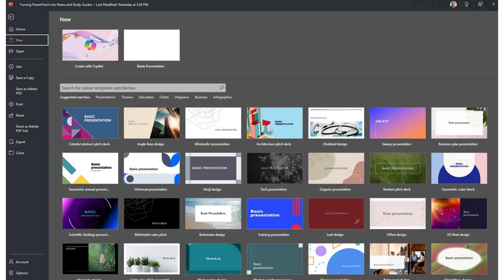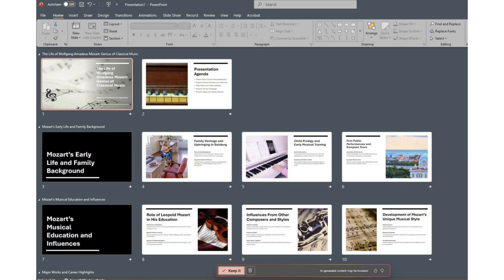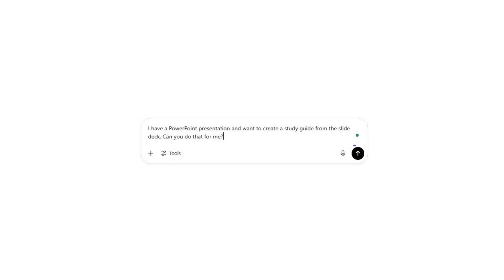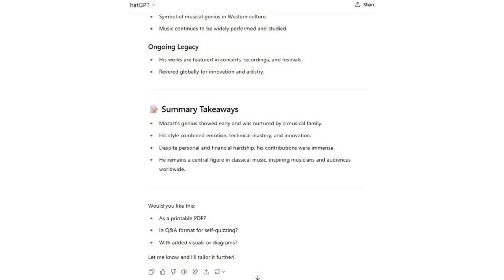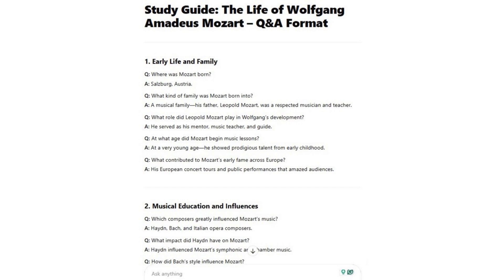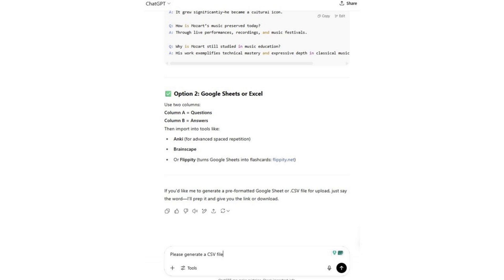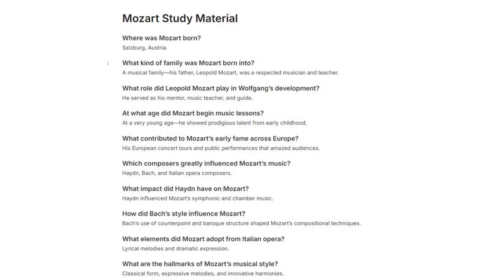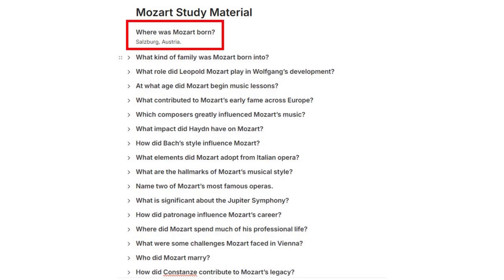How to Use AI to Create Perfect Study Guides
🎯 Turn PowerPoint slides into AI study guides in MINUTES!
Stop wasting hours creating study materials. Here's how to use ChatGPT to transform any presentation into quiz-ready content:
1️⃣ Upload slides to ChatGPT
2️⃣ Request study guide format
3️⃣ Ask for Q&A version
4️⃣ Paste into note-taking app
5️⃣ Use collapsible headers for self-testing
Time saved: 2-3 hours per test
Result: Better grades with less prep time
TOOLS MENTIONED:
- ChatGPT
- Microsoft Copilot
- Evernote (or any note-taking app)

⏰ Timestamps:
0:00 Where are you going to spend your time?
0:35 The problem with overwhelm
1:35 Create a PowerPoint with AI (as the teacher/professor)
3:00 3 steps system to make a study guide
3:55 Step 2
4:40 Digital flashcards with AI
5:40 Collapsible headers in Evernote
6:20 What does success look like?
6:40 Collaborating
7:15 Don't get left behind
7:45 Call to action
8:15 How to work with me

My name is Frank Buck, and I help busy people develop simple systems to get organized and be more productive. My aim is for people to say, "You changed my life." We do that through the 5 Keys:

🗄️ A clean desk. (Paperwork returns exactly when you need it.)
📃 Everything you have to do in one place.
🔁 Repeating tasks on autopilot.
📨  A system for handling the flood of incoming information. (Imagine an empty email inbox and a documentation system that makes entry and retrieval easy. )
🤹 Multiple projects handled. (You know the next step on everything and are one click away from related documentation.)